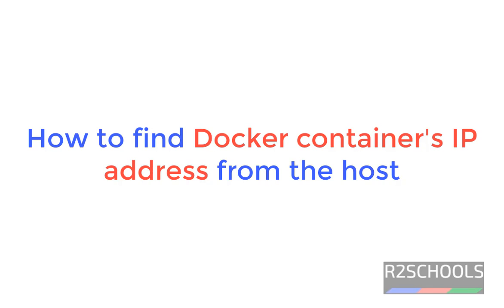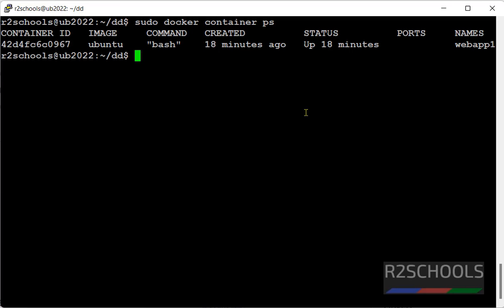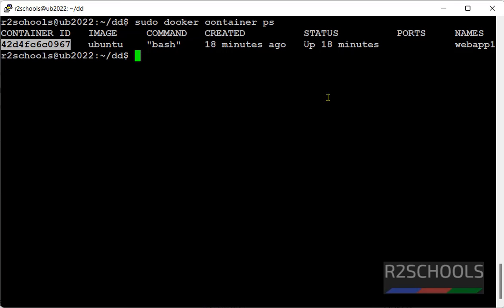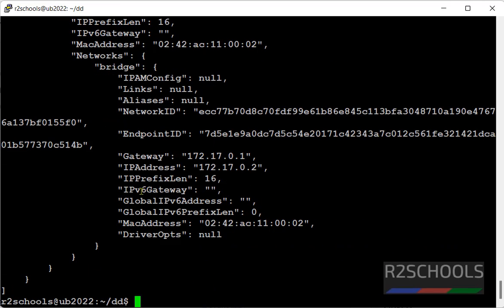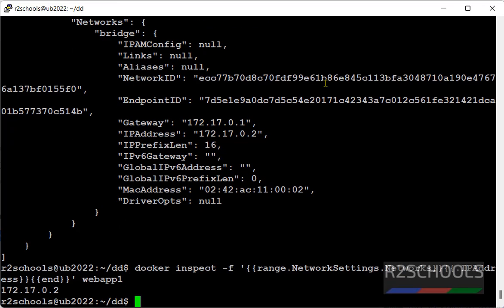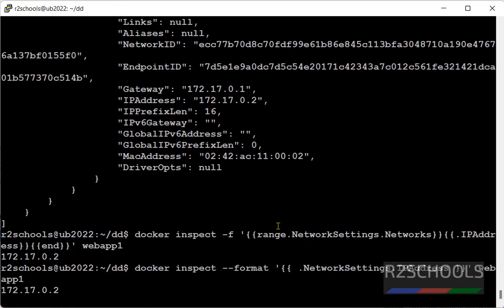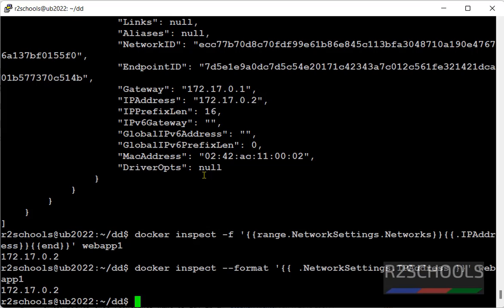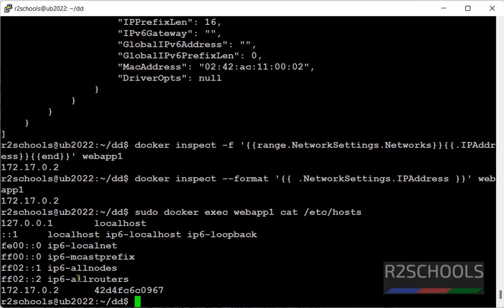8. Docker Tutorials: How to find Docker container's IP address from the host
In this video, we have shown How to find Docker container's IP address from the host using different methods.

How to find Docker container's IP address from the host,
how to find docker container ip address,
how to find ip address of a container,
how to give docker container ip address,
how to find the ip of the docker container,
get container ip address docker,
find the docker container ip,
find Docker container's IP address from the host,
Get the docker container ip,
Docker Tutorials,
Docker Video Tutorials,
Docker basics,